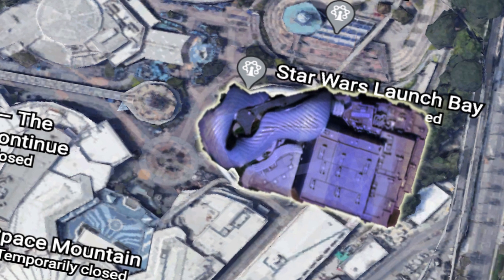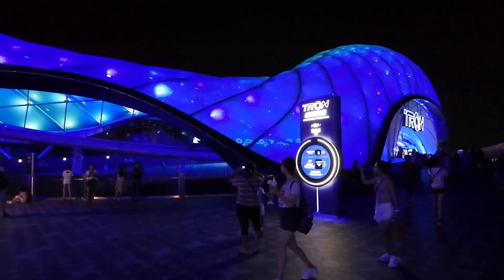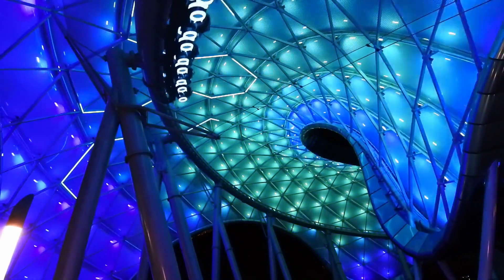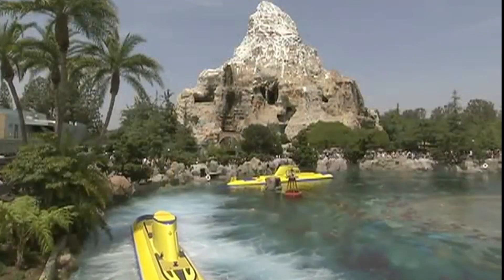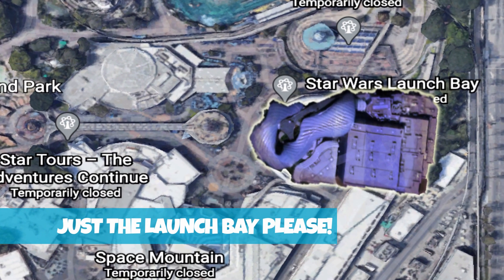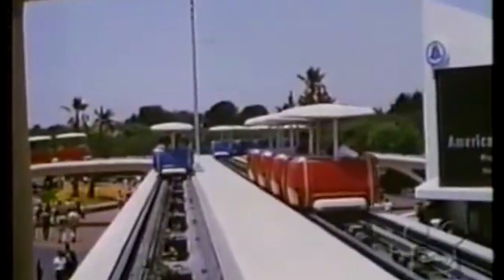FITTING TRON Into Disneyland California | Tron Light Cycle Power Run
TRON Lightcycle Power Run is an amazing themed rollercoaster at Shanghai Disneyland and it is coming soon to Walt Disney World.  But quite a few Disneyland fans have told us they want it to come to California! We agree!

But could it fit in such a tight park?  Where would it go and what would it replace? Today we pull out our speculation maps and see where we could fit TRON into Disneyland!  It's all in good fun folks!